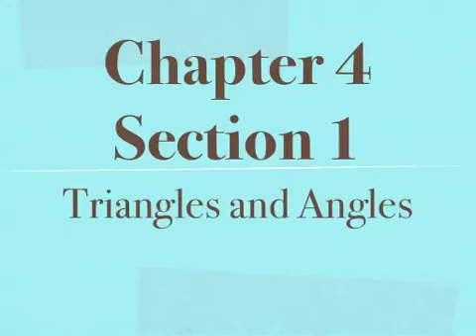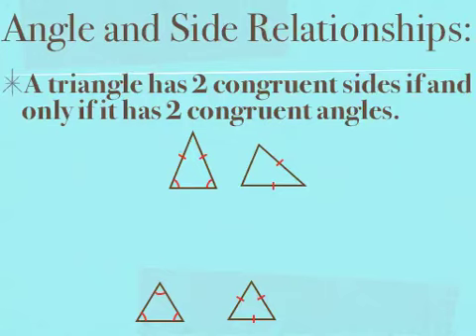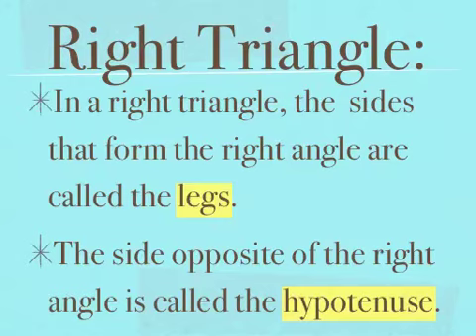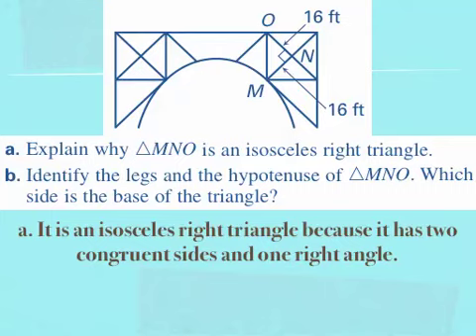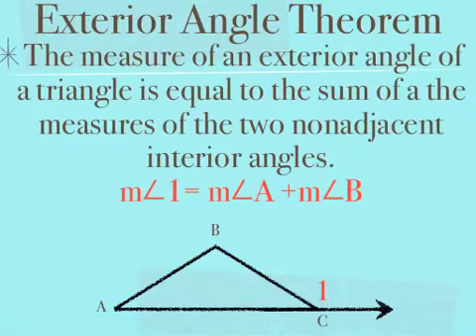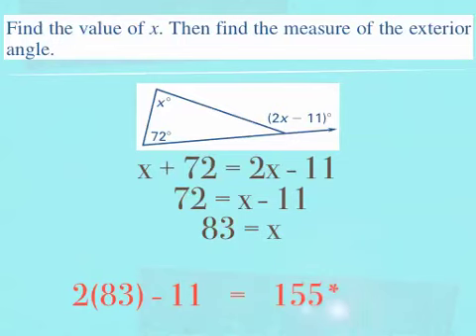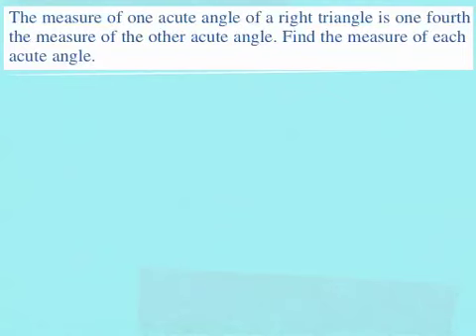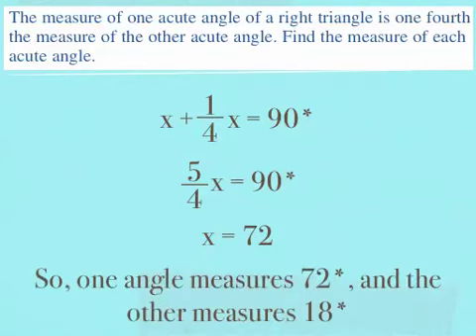Chapter 4 Section 1 - Triangles and Angles(Geo)